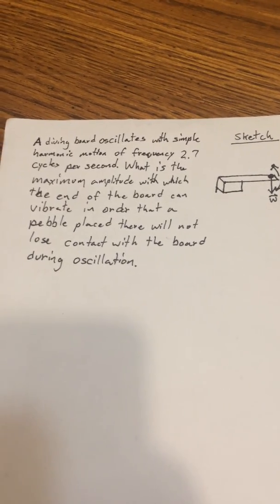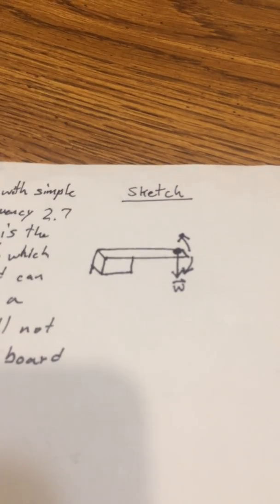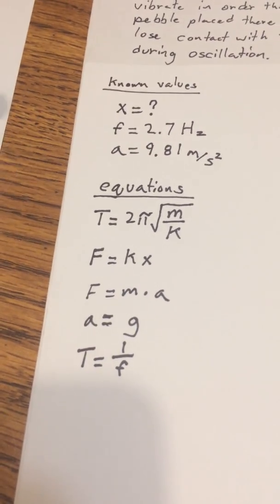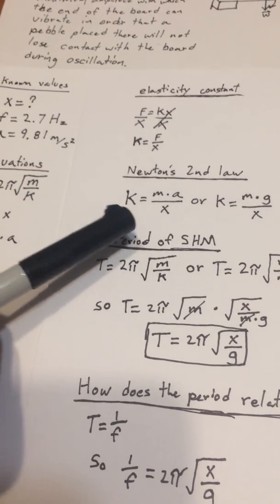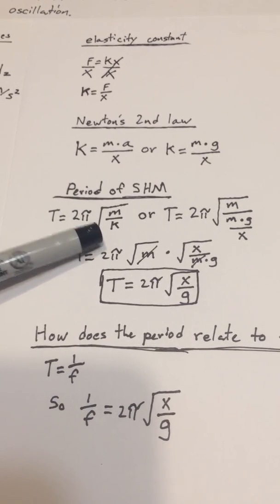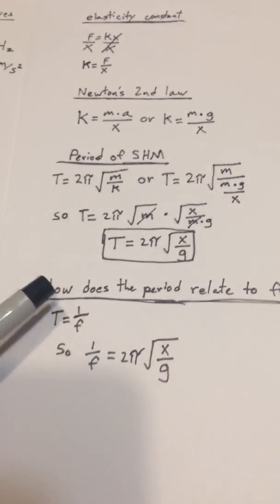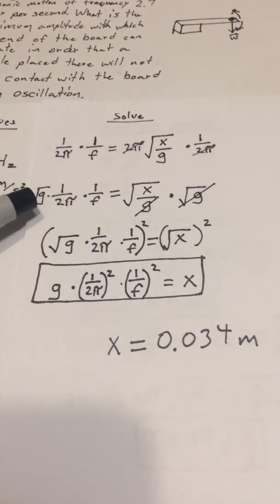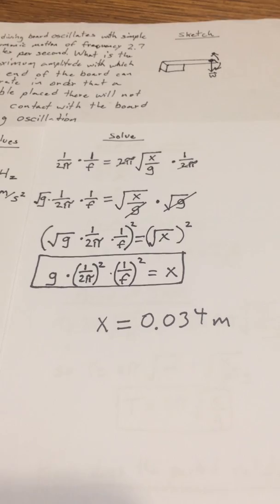Physics Problem Relating Oscillations, Waves, and the Force of Gravity.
College level physics problem dealing with the simple harmonic motion of a diving board.
What is the maximum amplitude such that a pebble will not leave the board during oscillation?